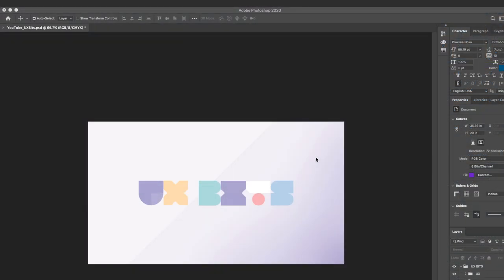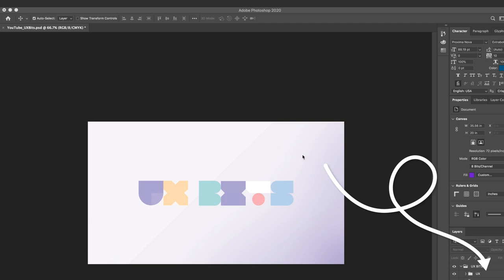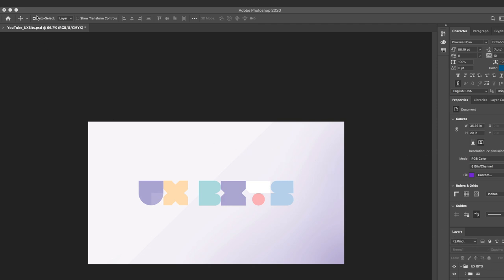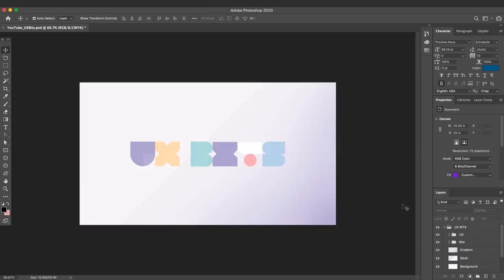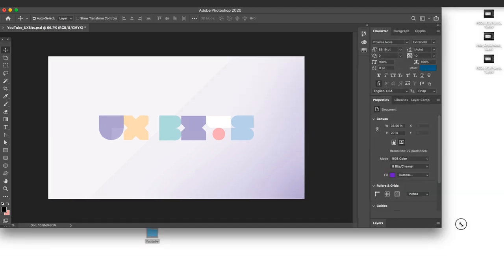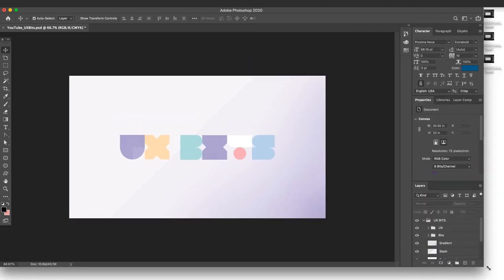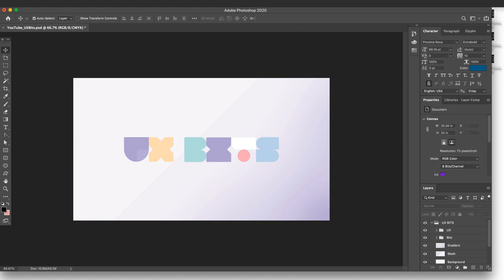Fix Photoshop Window That Is Too Large, Cut Off, Or Off Screen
If you can't reach the layers panel tools, or the bottom of the frame is cut off and off screen, you may need to resize your Photoshop app frame. This video will go over how to adjust a Photoshop window that is too large or out of view.

This can occur if you are using multiple monitors. If you were previously connected to a larger screen, the photoshop file may open in this larger format. This can be frustrating when you can't reach the bottom of your photoshop window.